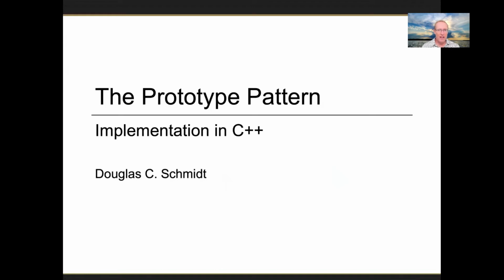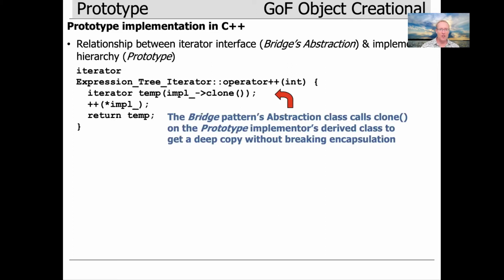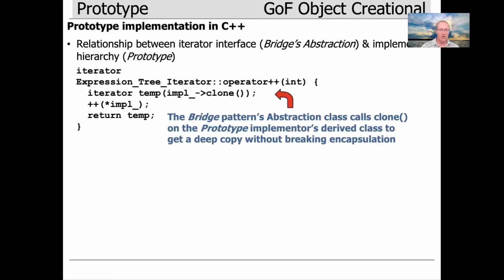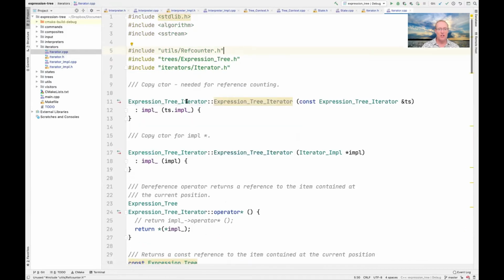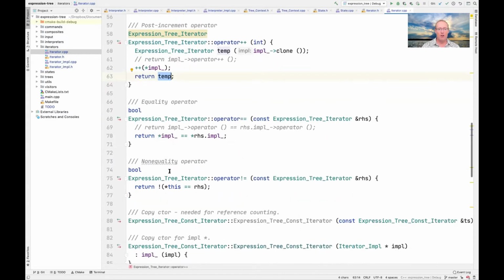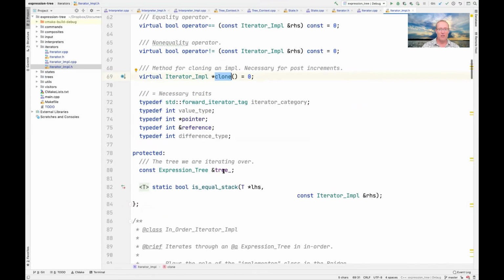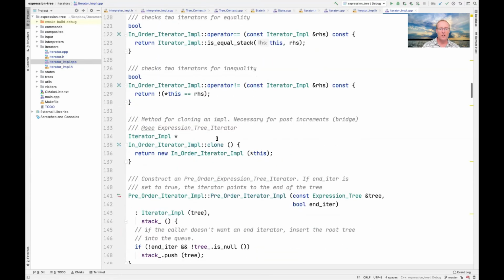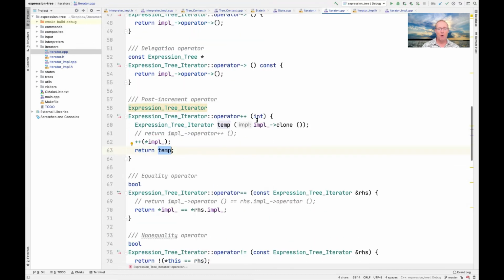The Prototype Pattern (Part 3)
This video walks through the implementation of the Prototype pattern in the context of the expression tree processing app case study.